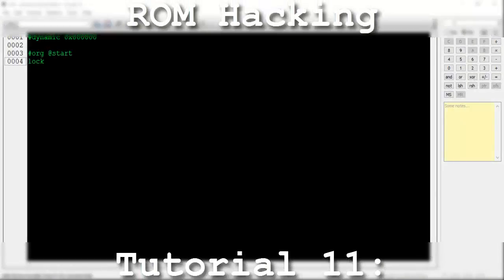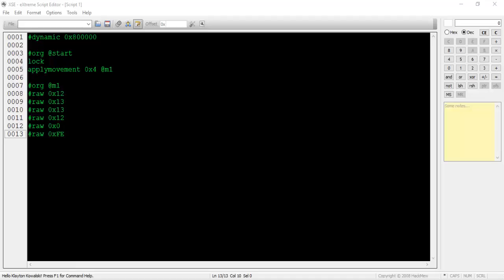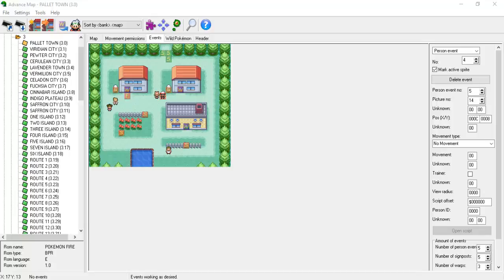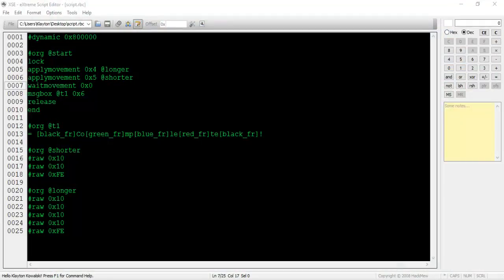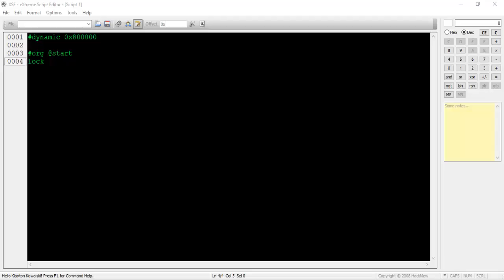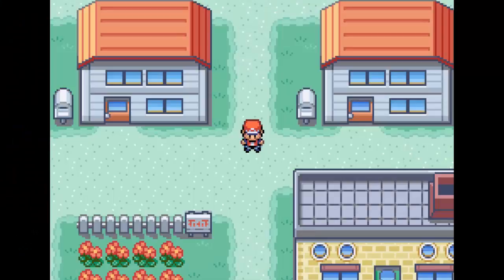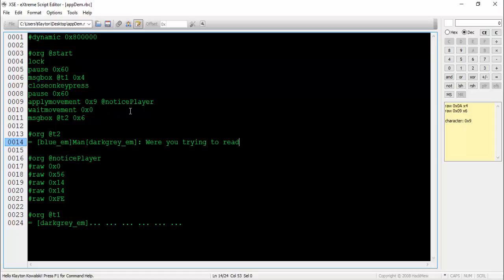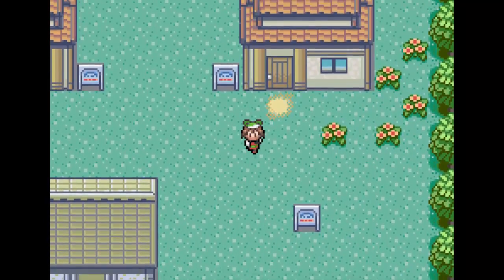Pokémon Generation III ROM Hacking: Tutorial 11: Mobility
This is the eleventh tutorial in the series. In this tutorial, we go over how movement works including both person event movement and camera movement.